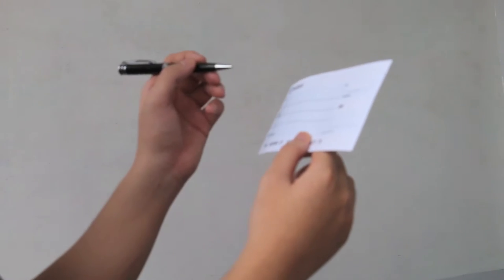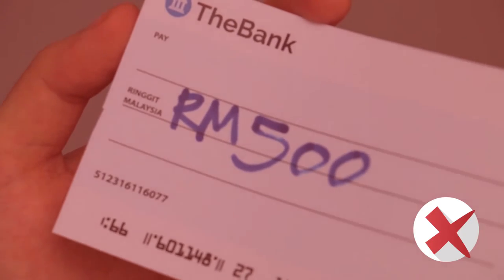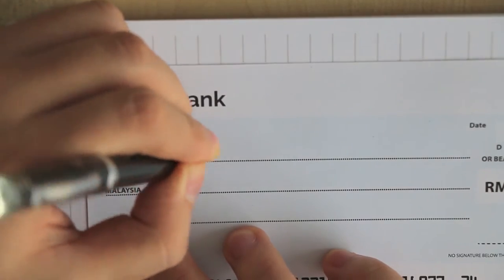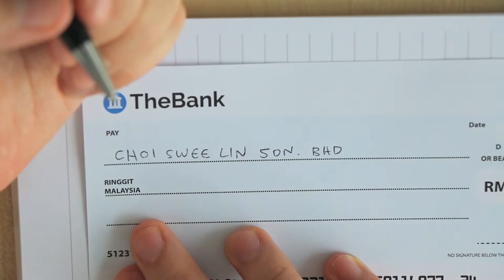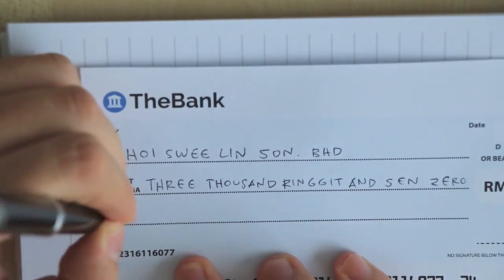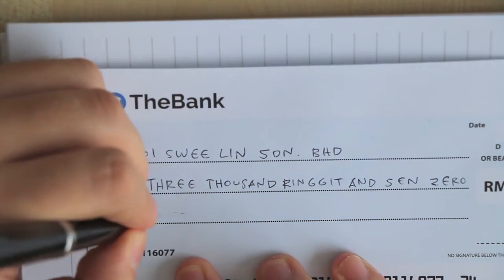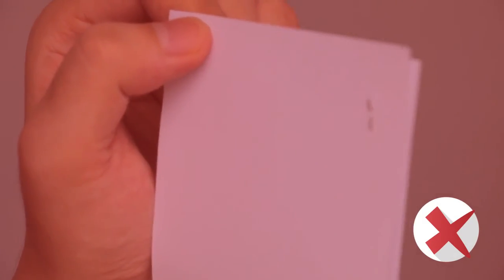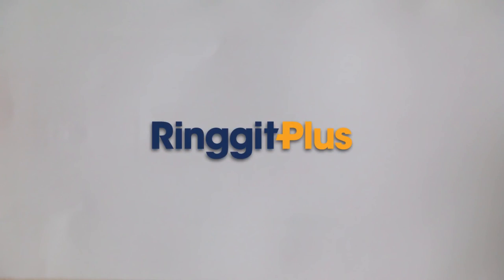How to Write a Cheque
We've all seen, cashed, and used cheques before, but do we know how to really properly write a cheque according to the banks' rules? If you're still not quite sure, then this video is for you!

The two biggest names in bank cards may look like they offer the same services and features, but look closely and you'll find that they can be quite different!

Here are the major differences between Visa and Mastercard!

Follow us for more Money Saving Tips & Tricks!